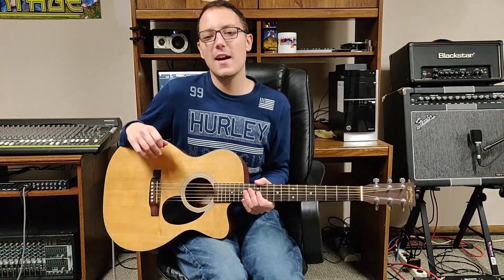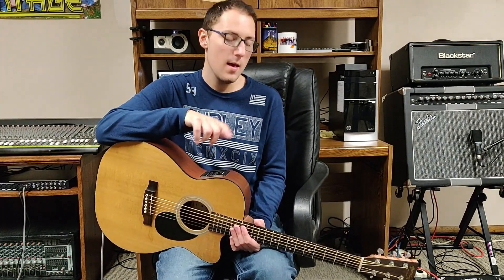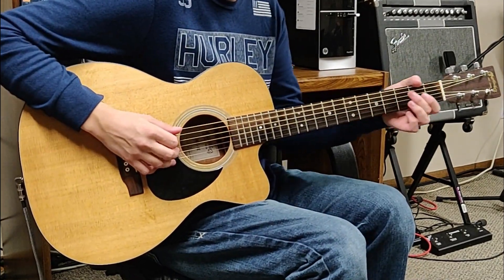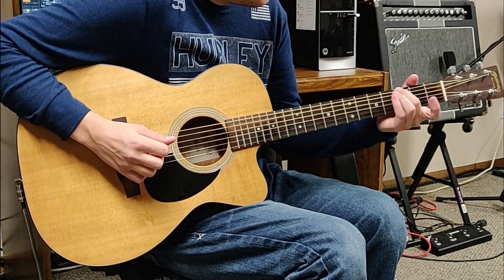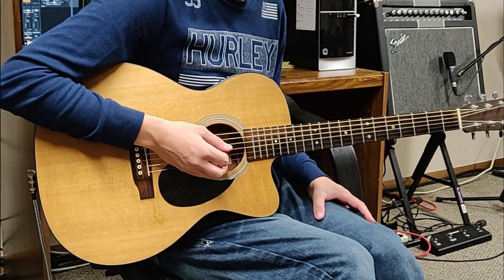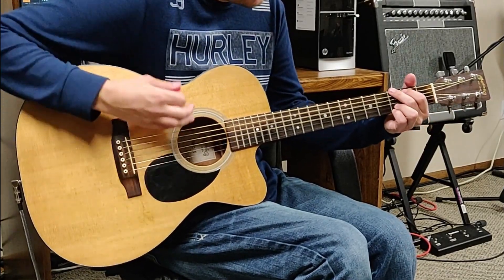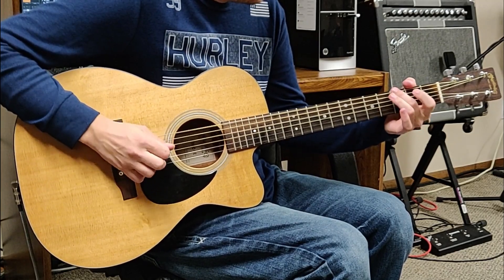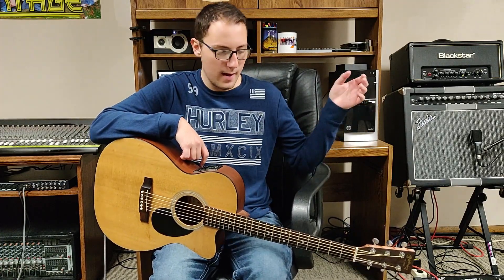More Than A Feeling Guitar Lesson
Hey everyone, here's a quick little guitar lesson on More Than A Feeling by Boston. Great song with some awesome chord progressions. Hope you enjoy and find it helpful.

Be sure to check out:
The Boot Life